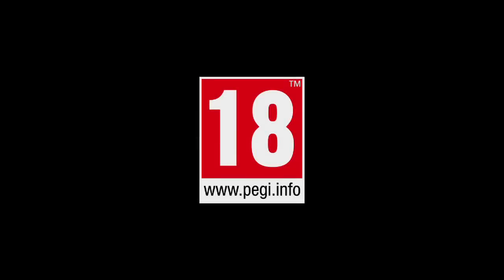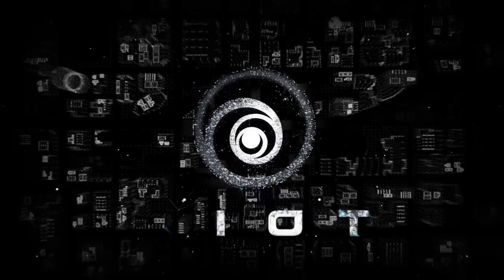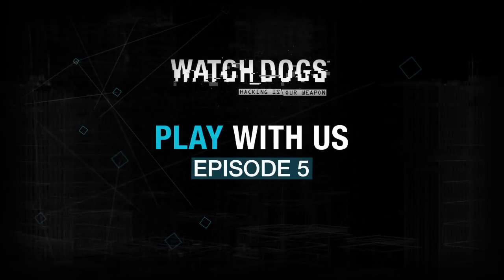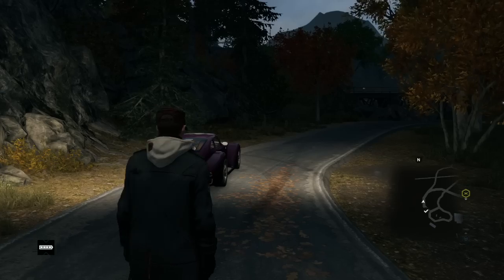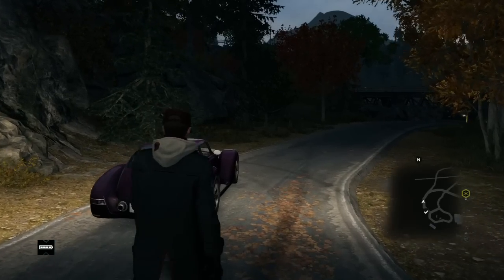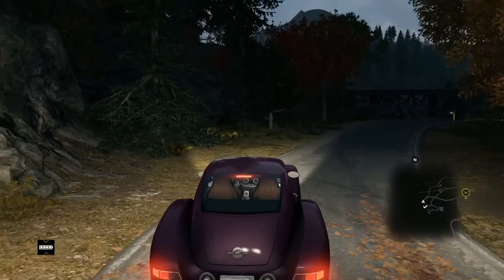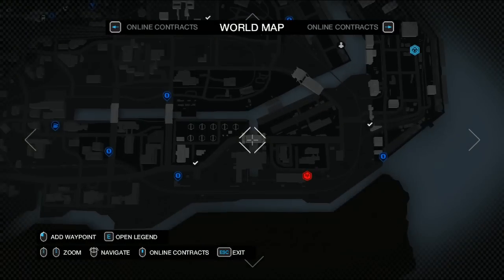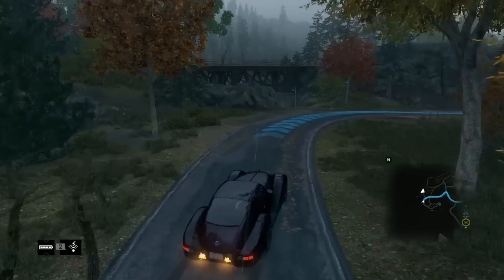Watch_Dogs - Play with us #5 "Tritt auf's Gas!" [DE]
Fahrt so wild und schnell wie ihr könnt!

Startet euer Rennen am T-Bone Bunker und durchquert die Ziellinie. gefeatured werden!

Wir freuen uns auf eure Videos in den Kommentaren hier auf Youtube oder über Twitter mit dem Hashtag wdplaywithus.

Kreativität und etwas Verrücktheit führen euch zum Ziel_